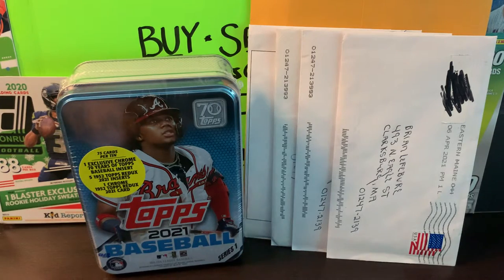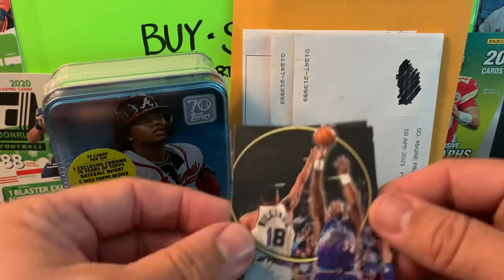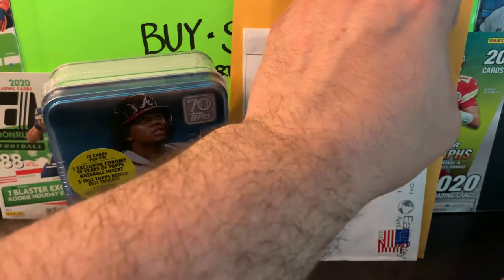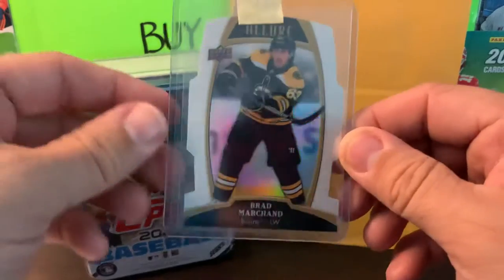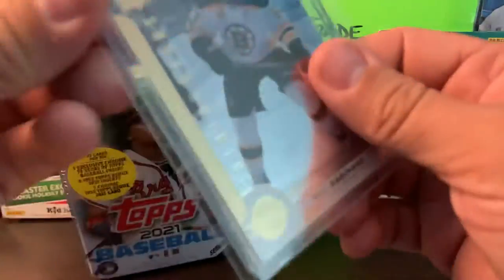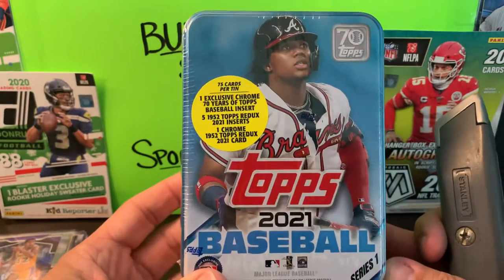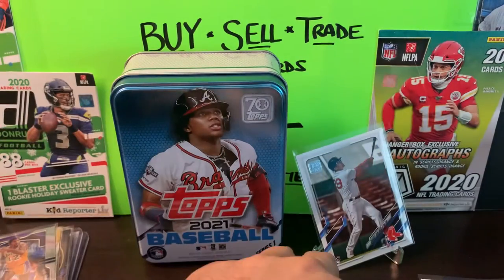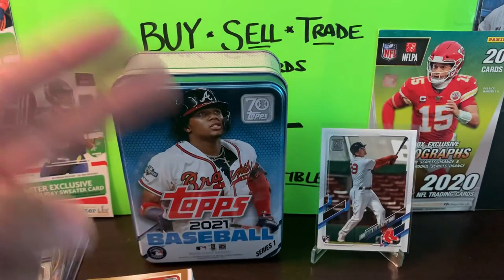MAILDAY MONDAY & 2021 TOPPS BASEBALL TIN OPENING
Hey everybody, it’s MAILDAY Monday and I’ve got stuff to open up. Including some hockey cards, and basketball cards too. And after the mail has been opened up, I’ve got a 2021 Topps Baseball Tin to crack open too. Hopefully gonna pull some sweet RC’s and a chrome or 2!!!